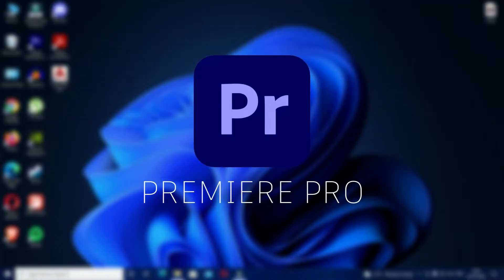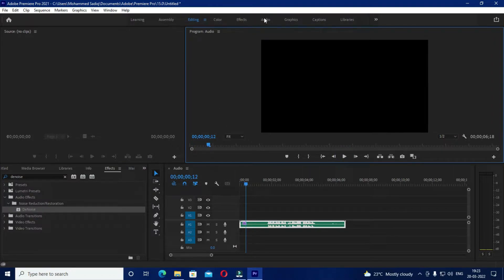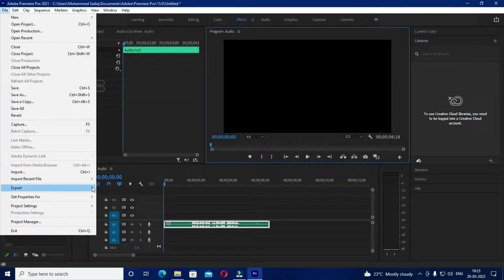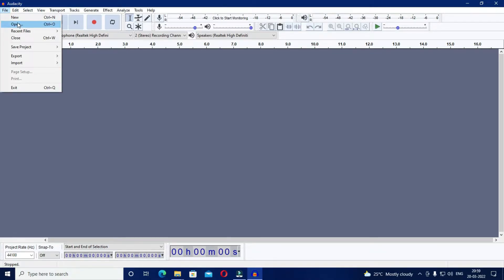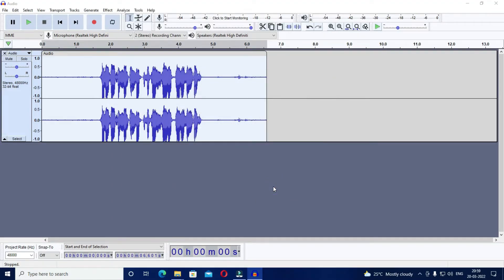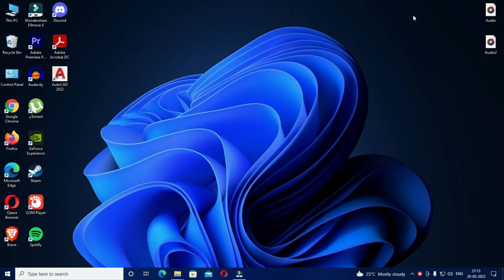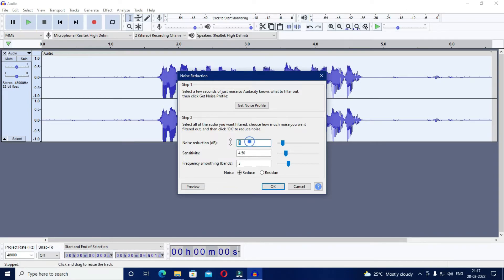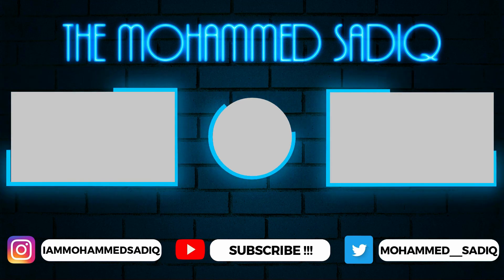How to Remove Background Noise from Video | Remove Background Noise from Audio | 2023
In this video, I'll explain you how to remove the background noise from audio that you might want to use for your YouTube videos or other similar purposes. I'll explain two of the many ways to remove background noise in a video or remove the background noise in an audio using Audacity and Adobe Premiere Pro. Both the methods work perfectly as of 2022 and will probably work even in the future. It is recommended that you use headphones while watching the video for better experience and understanding.

►Requirements:-

1. Adobe Premiere Pro

○ Smartphone Camera
○ Gorilla Tripod
○ Ring light

TIMESTAMPS
00:00 - Introduction
00:49 - Method 1: Using Adobe Premiere Pro
02:20 - Method 2: Using Audacity
04:06 - Conclusion

The Mohammed Sadiq
the mohammed sadiq